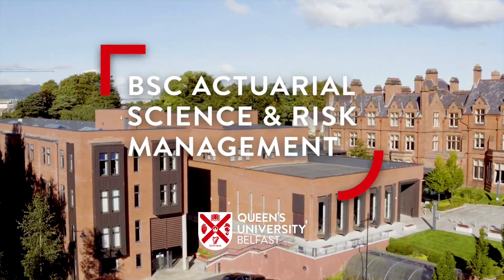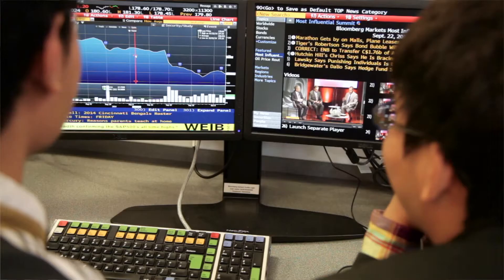BSc Actuarial Science and Risk Management | Queen's University Belfast